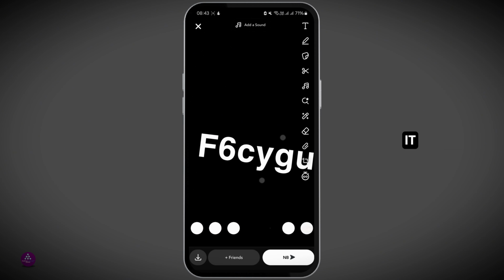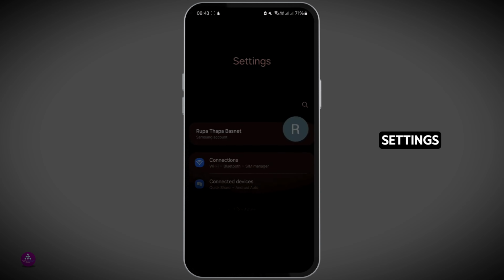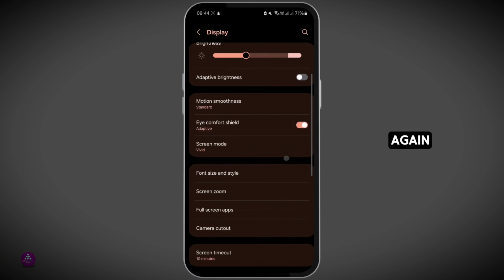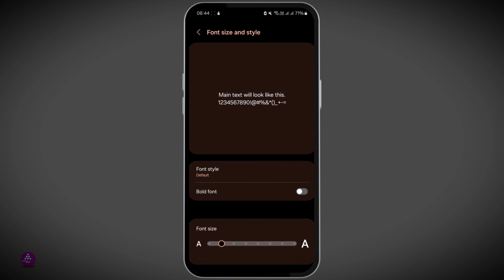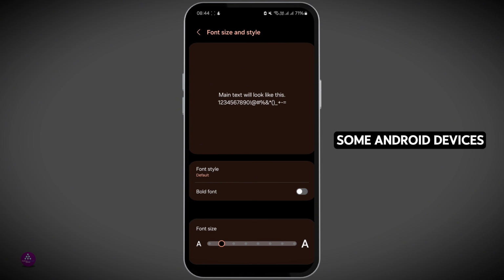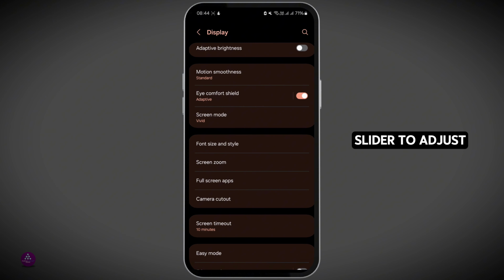How to Increase Font Size on Snapchat (2025) | Change Font Size on Snapchat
Discover how to increase font size on Snapchat in 2025 and make your messages pop! In this quick guide, you'll learn how to change font size on Snapchat effortlessly by diving into the app's settings and customizing your text to suit your style, ensuring your snaps stand out whether you're sharing fun moments or important updates.